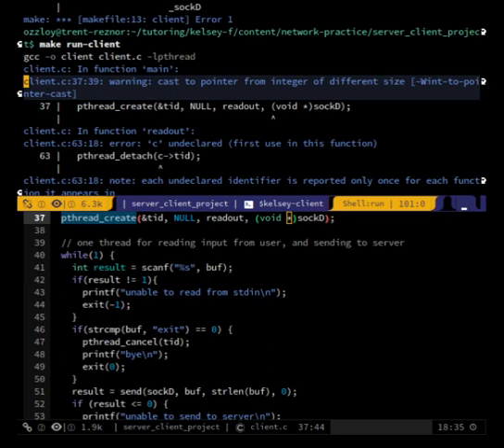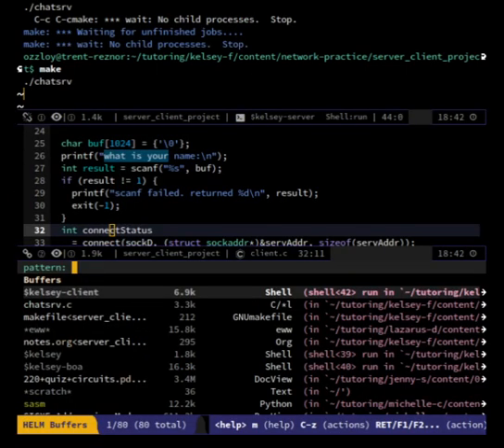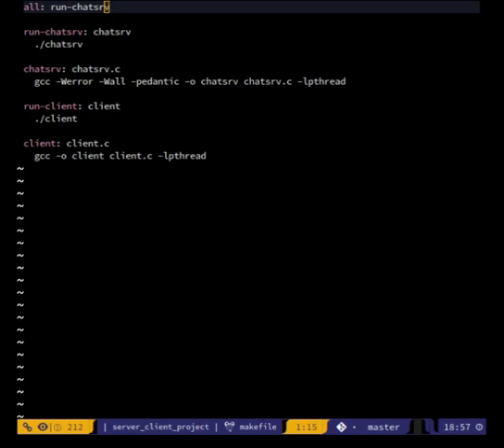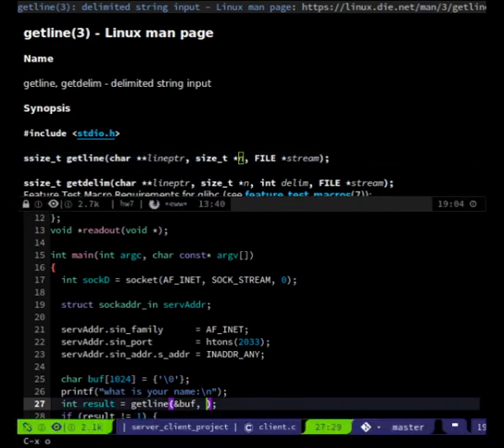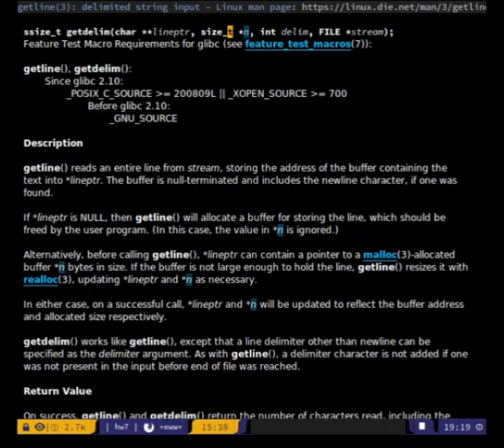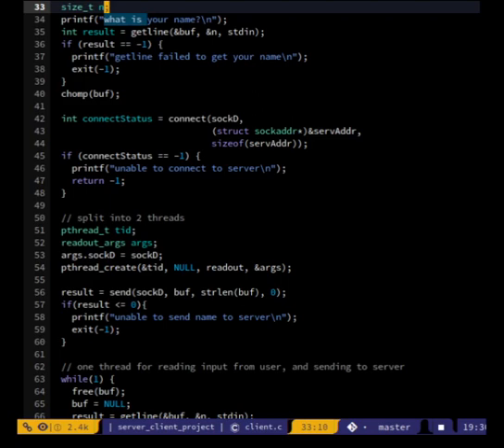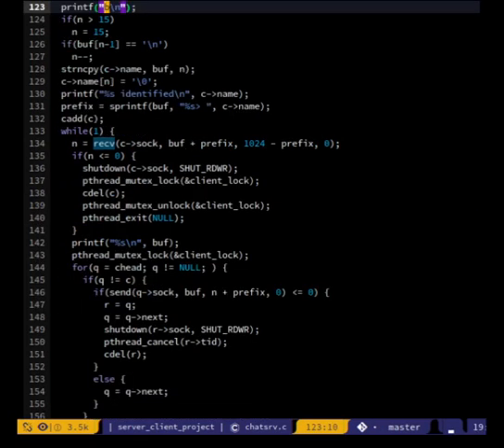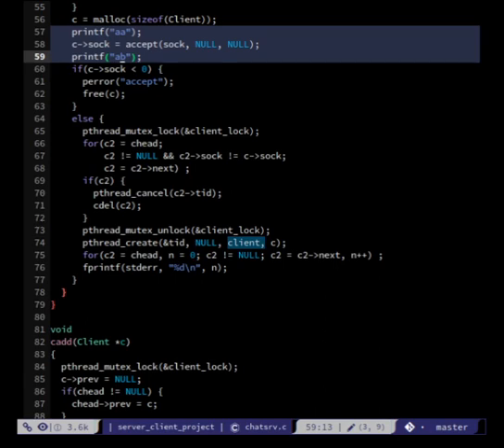2 of 2 c getline chomp socket thread inconsistent connect failure 2022 12 02 18 34 47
we made a multithreaded client to allow a user to connect to the chat
server. the client asks the user for a name at the start. then it
connects to the server and starts listening for chat messages. it also
sends the name and reads lines from the user to send to the server.

we wrote chomp, and switched to using getline instead of scanf.

for some reason, the client / server combo was not working consistently
on your computer. we started to troubleshoot but were not able to
completely by the end of the session.